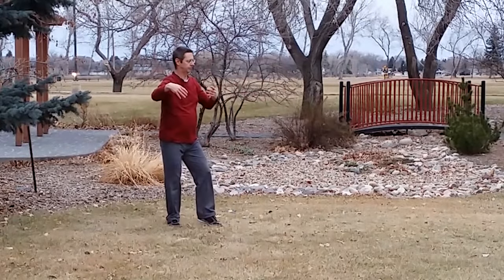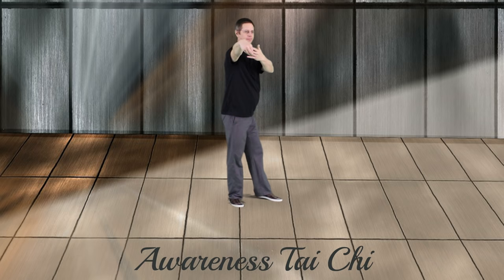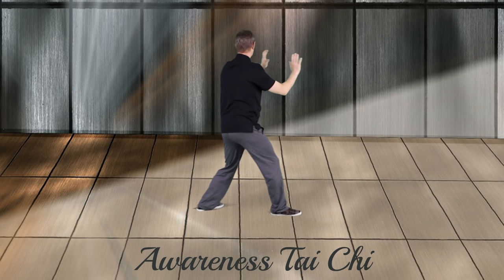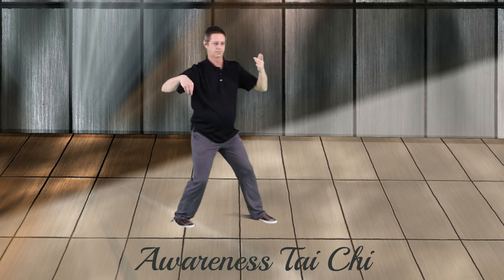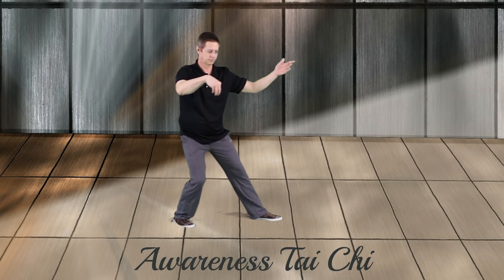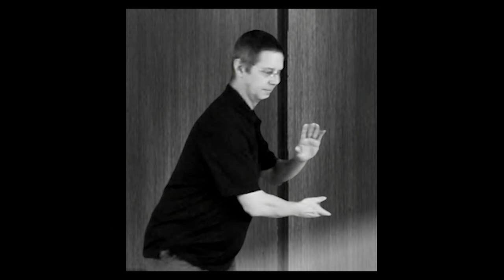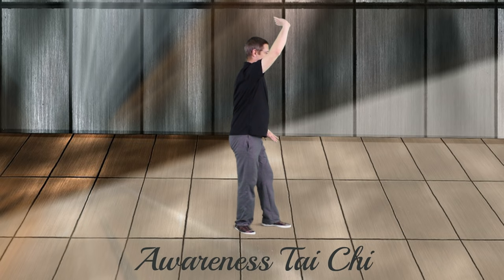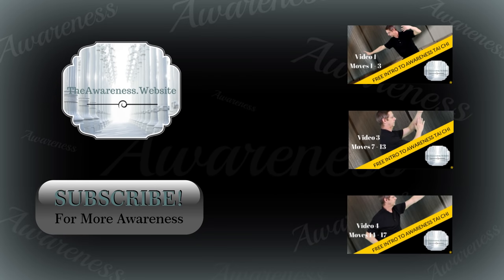FREE Introduction to Awareness Tai Chi | Video 2 Moves 4 - 6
Welcome to our 2nd video of Awareness Tai Chi's 4 part series, on the first 17 moves taught by an instructor with over 30 years experience.
We move along with the next 3 steps listed below.  Enjoy, and let us know how things are progressing.

In this 2nd FREE Step-by-Step video, you will learn moves 4 through 6.

Move 4 - Whip To One Side
Move 5 - Step Up and Raise Hands
Move 6 - White Stork Spreads Wings